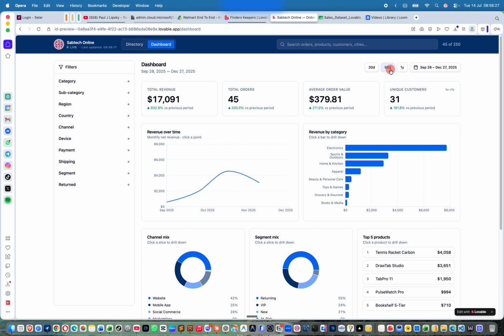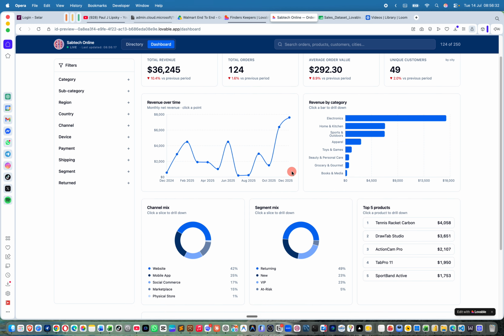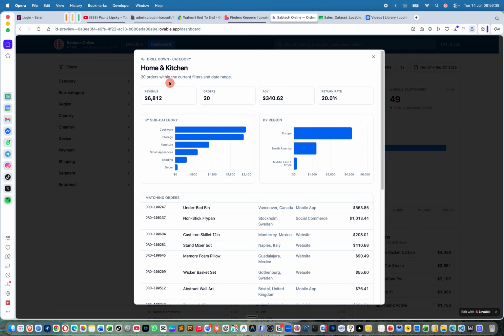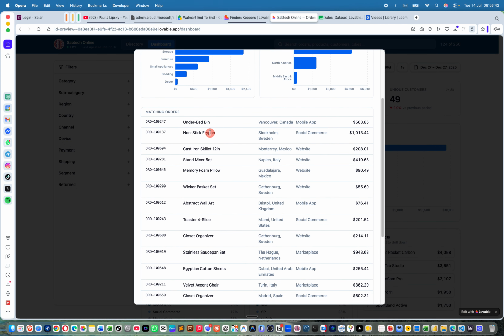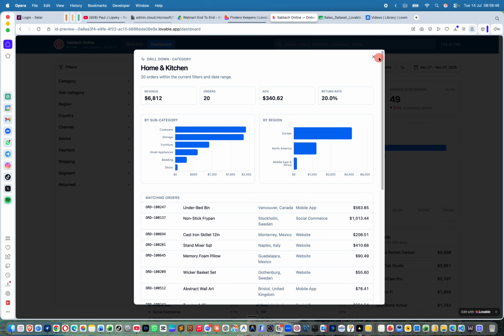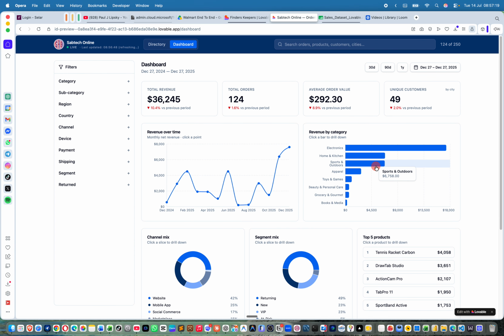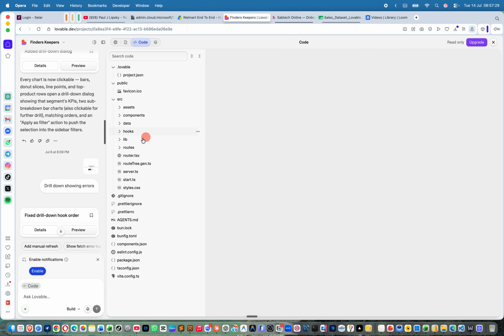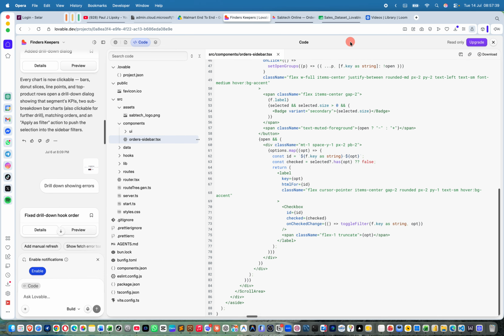Create a Live dashboard with Lovable in 10 mins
Free Webinar Coming Soon!

Want to learn how to build interactive dashboards with live data refresh using real-world data?

I’m preparing a FREE live webinar at the end of this month, and you don’t want to miss it!